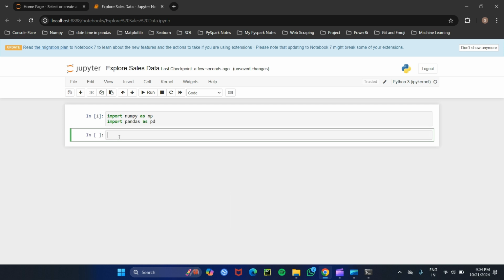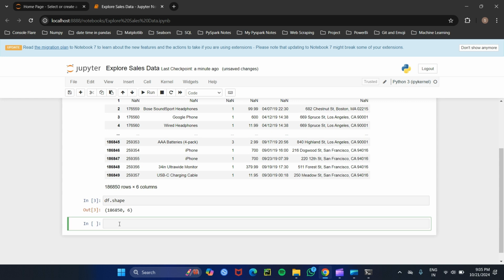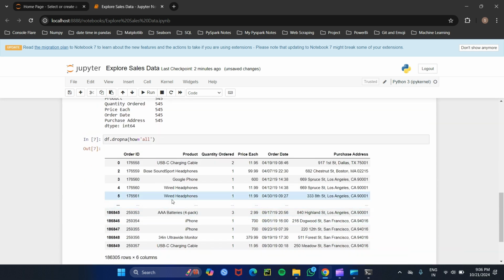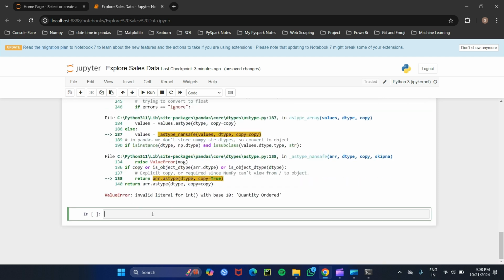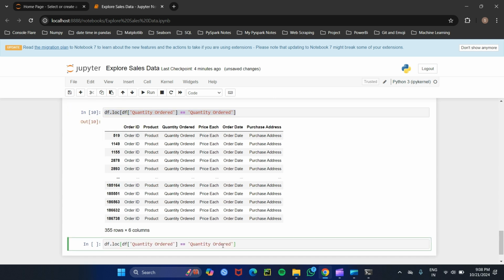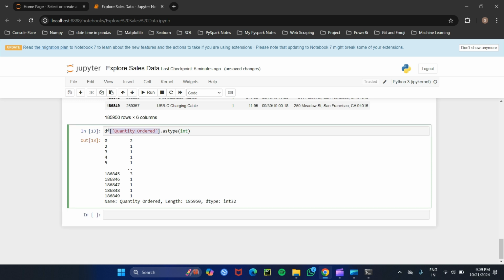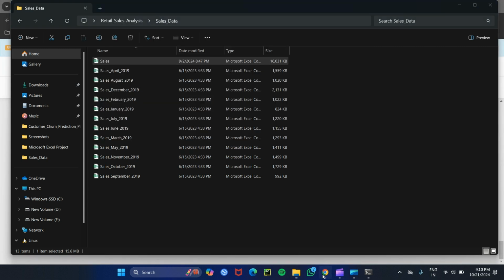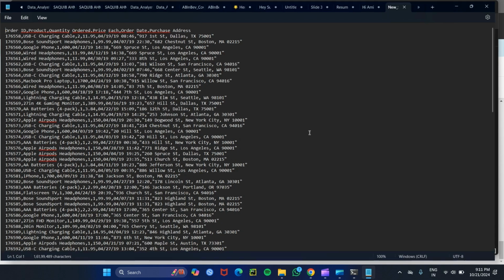End-to-End Pandas Project: Retail Sales Analysis (Part-3 Explore Dataset)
In this part-3 of the "Retail Sales Analysis" project, I'll be focusing on cleaning the dataset by dropping NaN values, removing rows based on conditions, converting datatypes, and performing other necessary data cleaning tasks.

Looking forward to Part 4, where I'll dive into sales analysis, further datatype changes, feature engineering, and visualizing insights using Matplotlib and Seaborn. 💡

Before diving into this video, make sure to check out the previous parts of the project:

👉 Wait for Part 4: Sales Analysis...